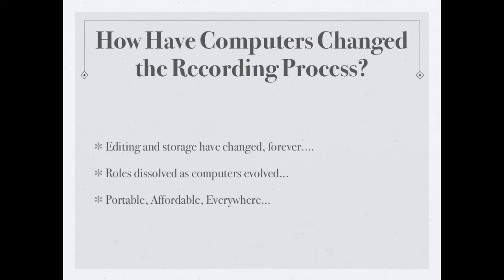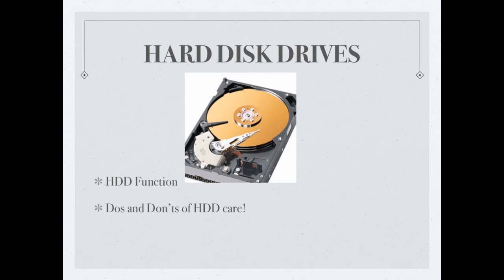The History of Recording (optimising your computer for audio)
Kallie Marie gives a class on the history of recording and optimising your computer for audio.